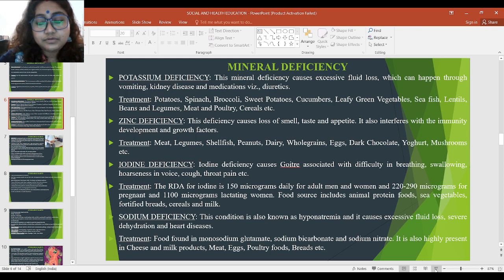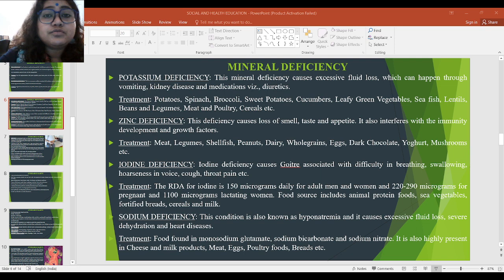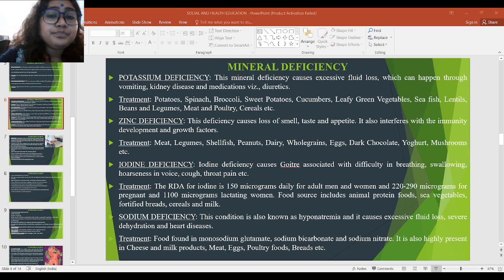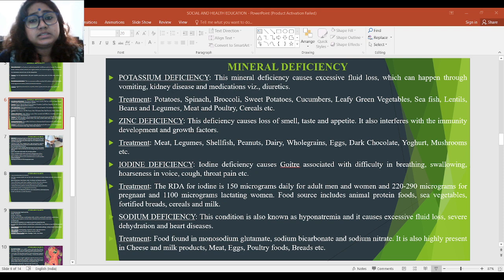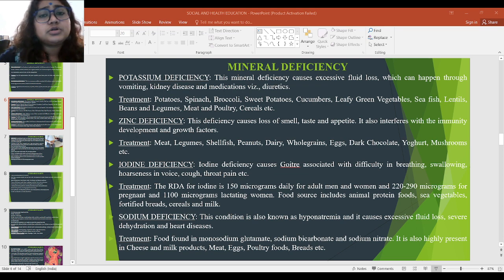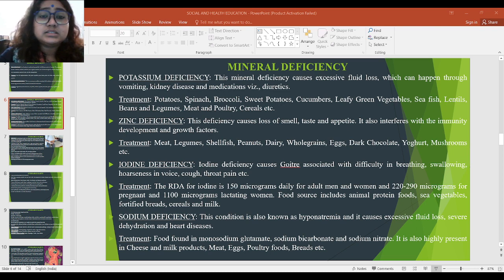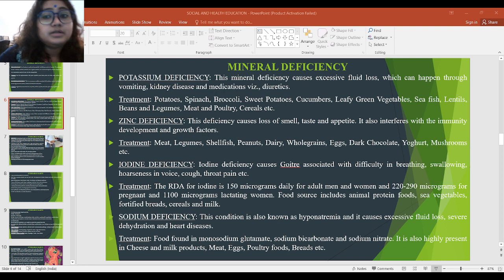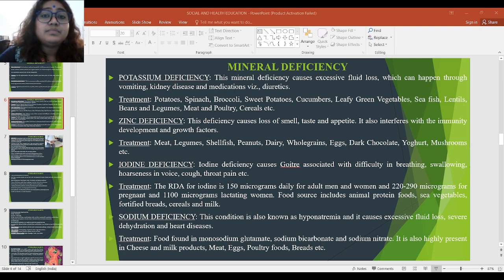2023 06 30 DR SUDARSHANA BORAH PART 2